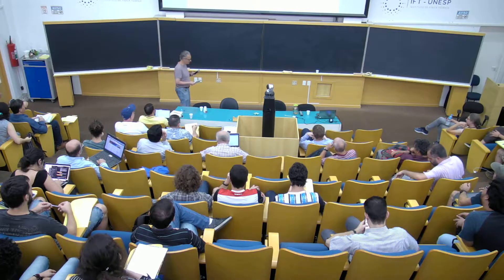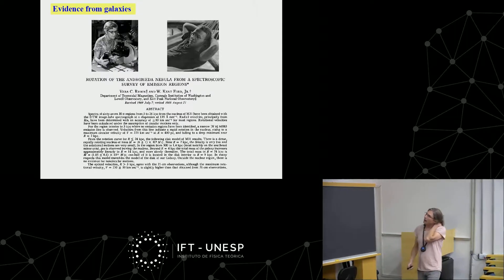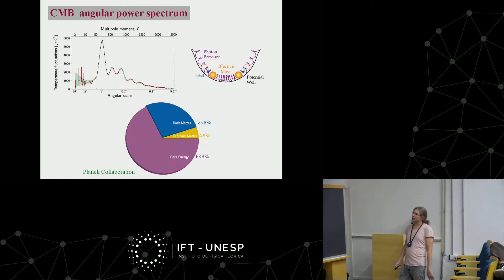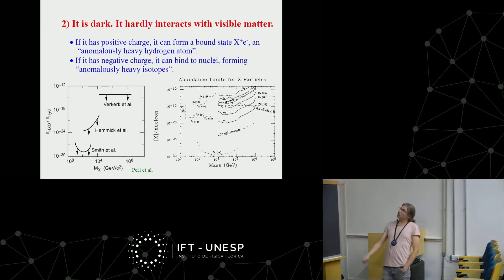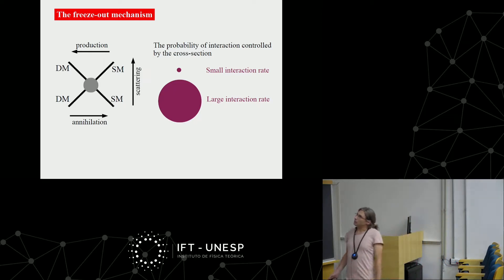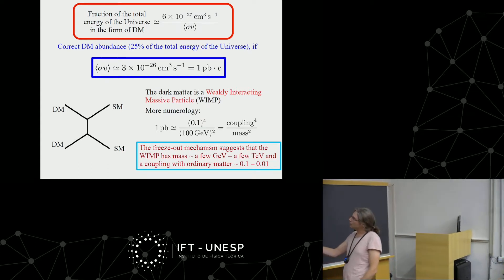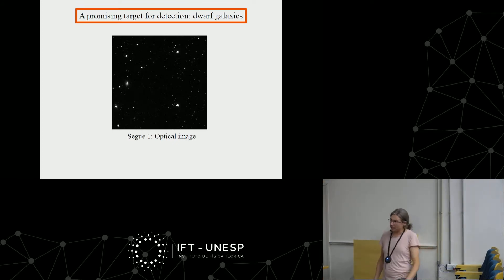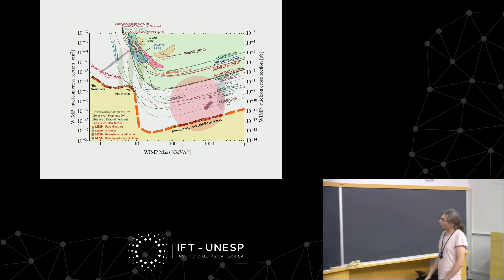Colloquium: The quest for particle dark matter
The quest for particle dark matter
IFT/ICTP-SAIFR Colloquium - October 23th, 2019
Alejandro Ibarra (Munich Technical University)